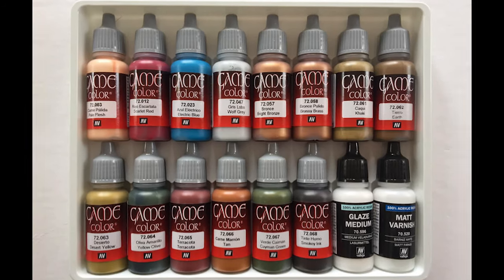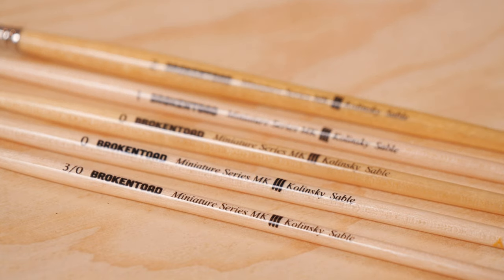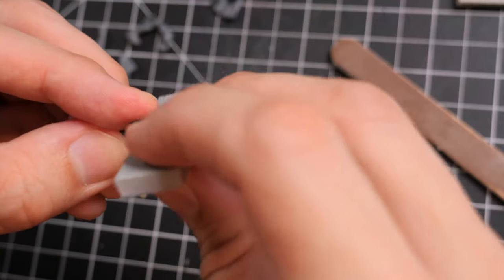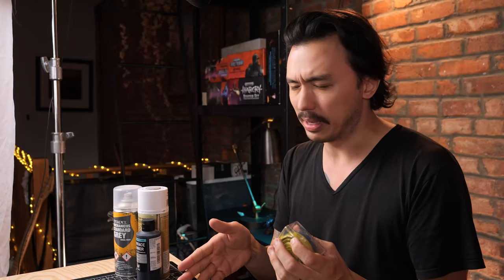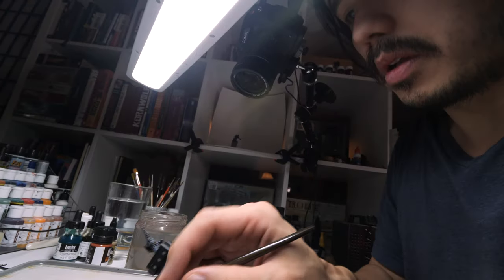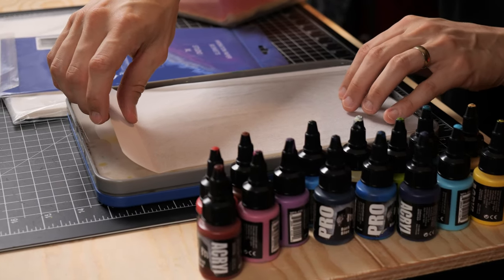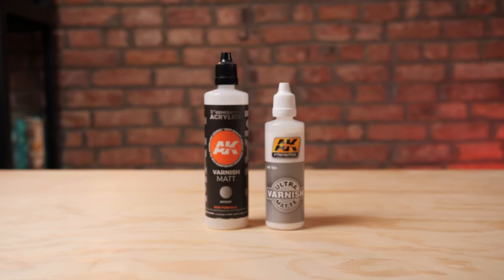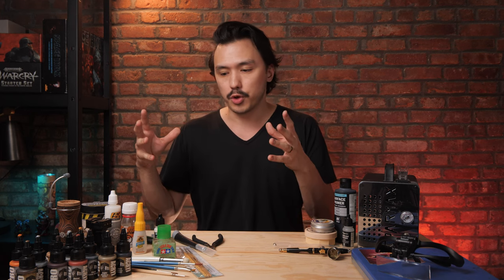Miniature Painting Equipment Deep Dive: The Most Common Gear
In the second video of our Painting Minis for Beginners series, we're going to be taking a deep and comprehensive look at some of the most common gear found in our hobby. Some we'd classify as essential, others perhaps not so much -- Chapters provided if you want to jump around.

Let us know if there are any pieces of gear we missed or if you have any helpful thoughts to add to the conversation.

VIDEO CHAPTERS
0:00 Introduction
0:32 Paint
4:42 Paint Brushes
8:28 Assembling Gear
14:11 Gear for Modifying
18:56 Primer
20:40 Workstation
22:15 Mini Holder
24:49 Wet Palette
26:46 Air Brush
29:58 Final Bits and Bobs
34:33 Conclusion

GEAR MENTIONED:
This video was not paid for by outside parties and no gear was supplied to us for this video.

Acylicos Vallejo Fantasy Colors -- Great for Beginners
🛒 on Amazon (PAID LINK)

Monument Pro Acryl Base Set -- Another Good Starter Set, Slightly More Expensive

Compressor: Sparmax
🛒 from Amazon (PAID LINK)

Varnish: AK Interactive Ultra Matte Varnish

Flora: DioramaPresepe
🛒 from Ebay (PAID LINK)

Magnifying Glasses: Beileshi Headhand Magnifier Glasses

Find us on the other socials!

The content of this video and our opinions were not reviewed or paid for by any outside persons.